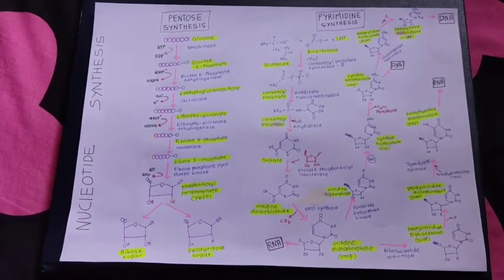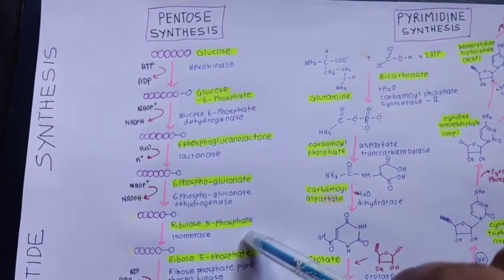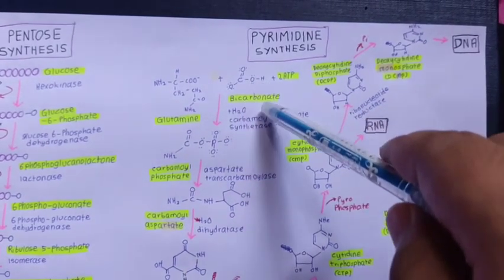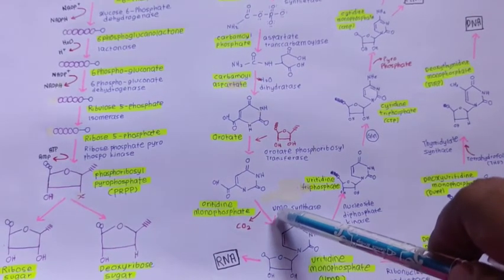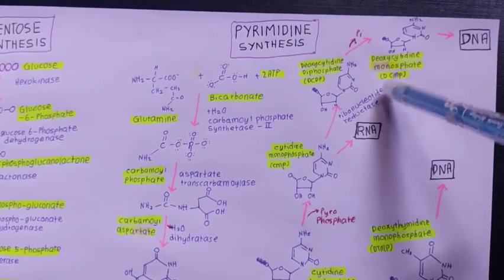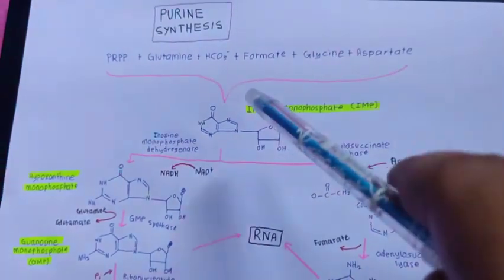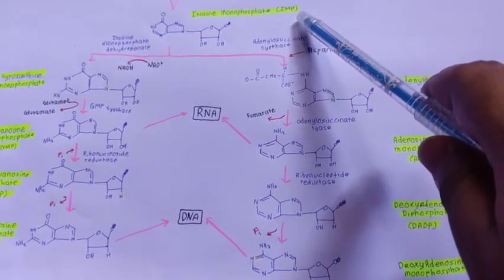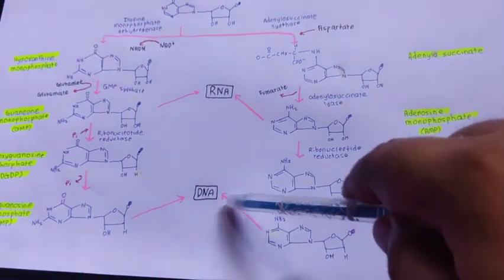NUCLEOTIDE SYNTHESIS (ASQ10103)